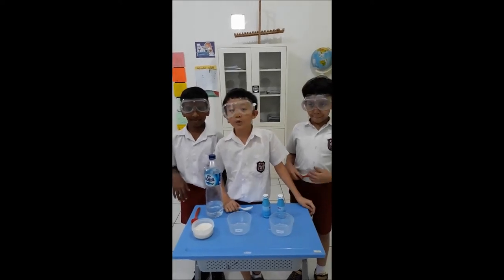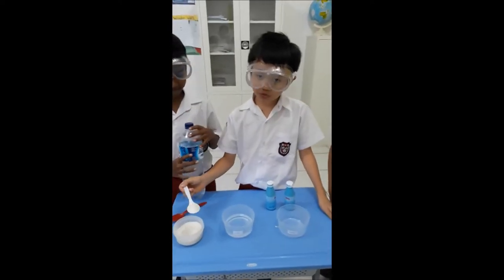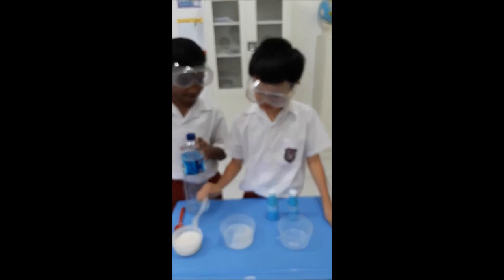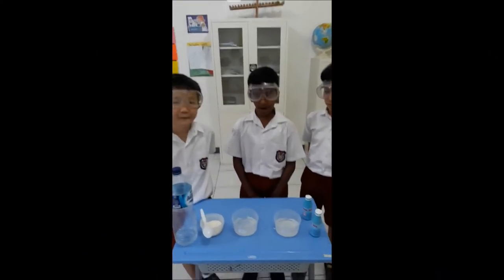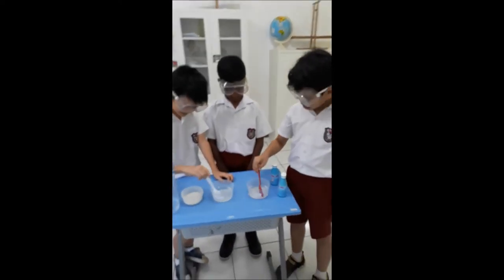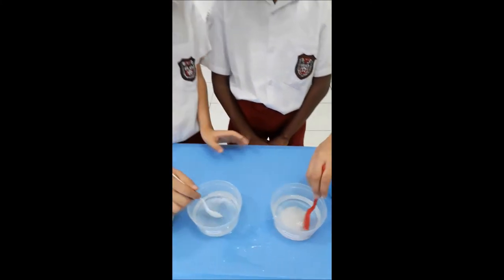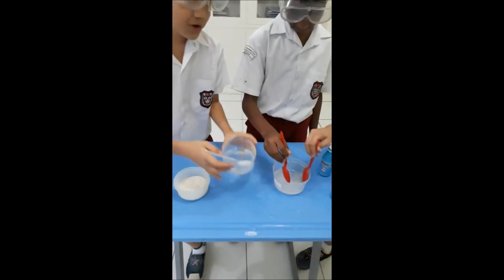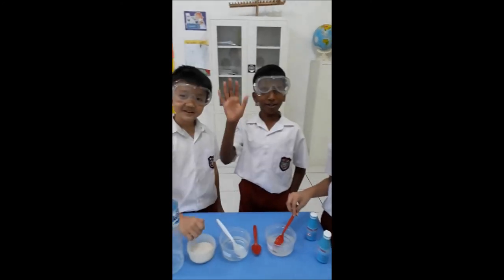Science experiment for grade 4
James Elementary School
How can we make a solution?
All solutions are mixtures, but are all mixtures solutions?
In this activity you will make two mixtures and determine which is a solution.

pe games for elementary students
lesson plan in elementary
games for primary students
pe activities for elementary
lesson plan sample for elementary
nutrition month activities for elementary
lesson plan for elementary school
reading activities for elementary students
activities for primary school students
lesson plan elementary